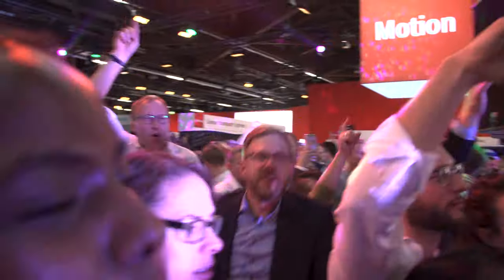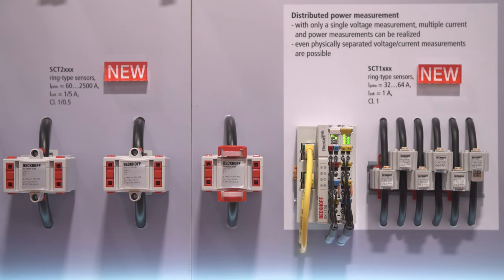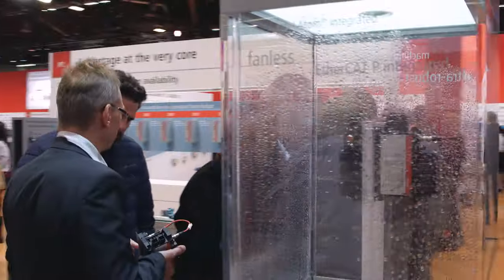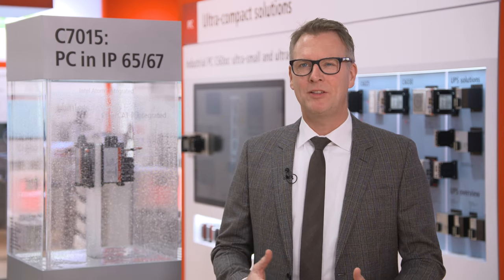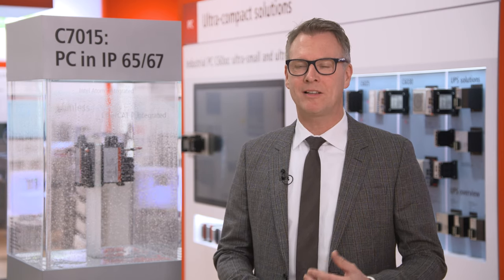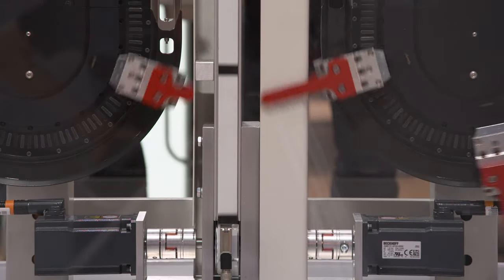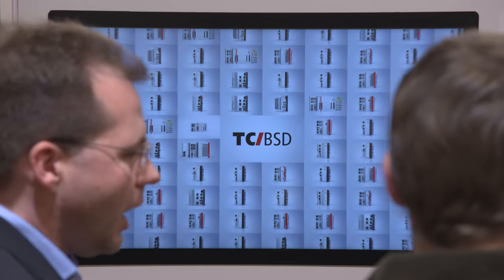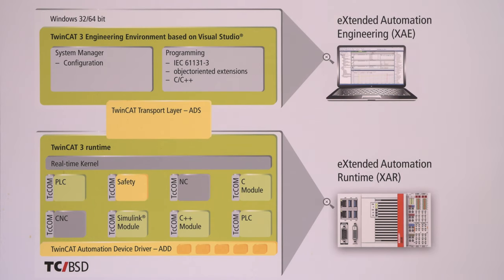SPS 2019: Beckhoff Trade Show TV, day 3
In this edition, you can see the highlights of the third and final day of the exhibition at SPS 2019. The following topics are covered: SCT current transformers for energy measurement, C7015 ultra-compact IPC in IP65/67 design, TwinCAT/BSD alternative operating system